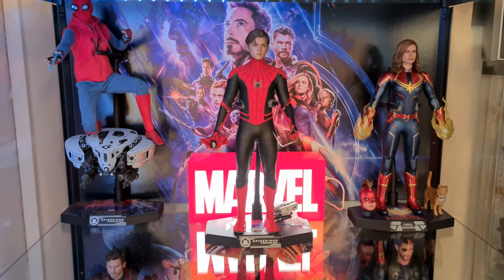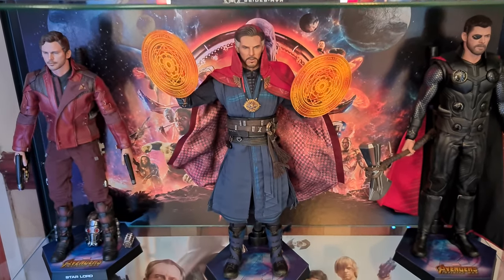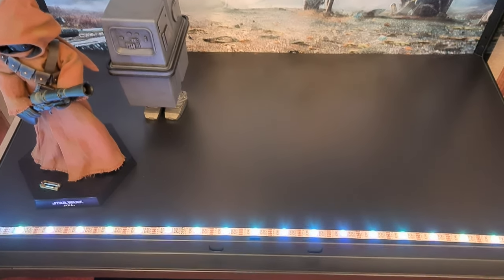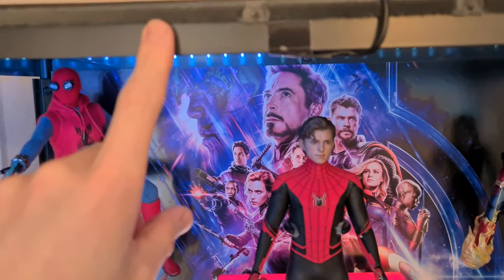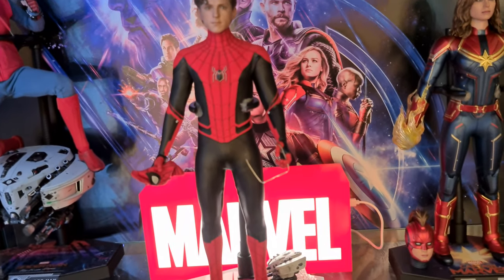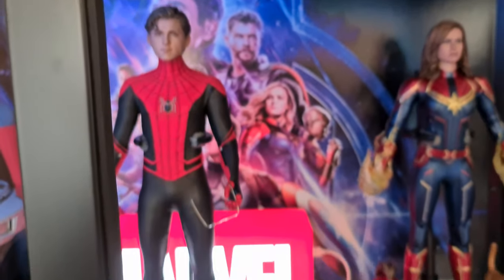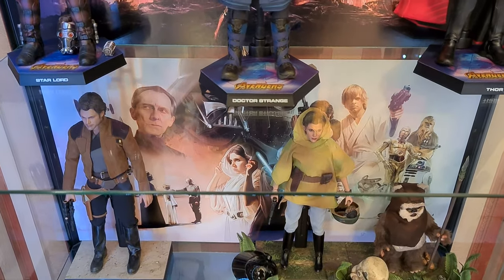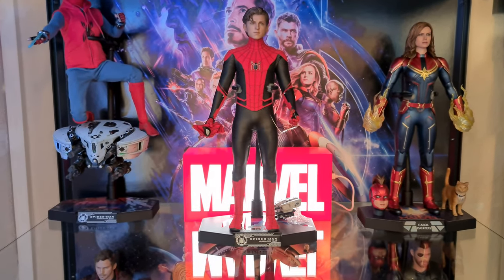IKEA Milsbo Cabinet - Hot Toys Marvel Star Wars - Dust Proofing, Lighting, Backdrops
Draught Excluder Brush Pile
Bluetooth LED Strip Lights
Self Adhesive Foam Strip
Hot Toys Light Box
Custom Backdrops 65cm x 37cm (35.5cm bottom 3 shelves)